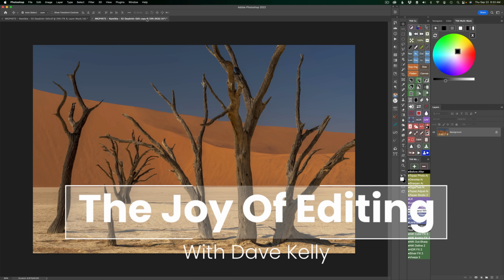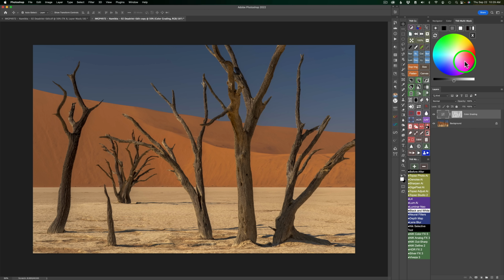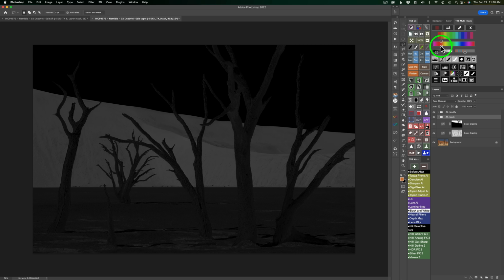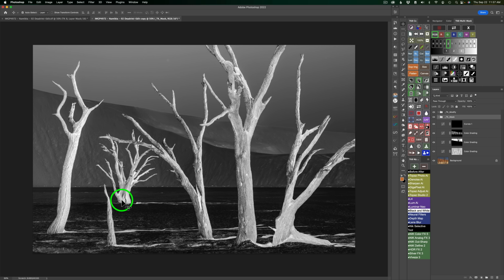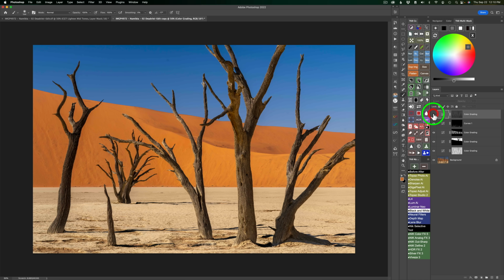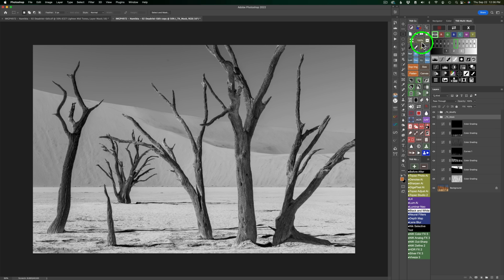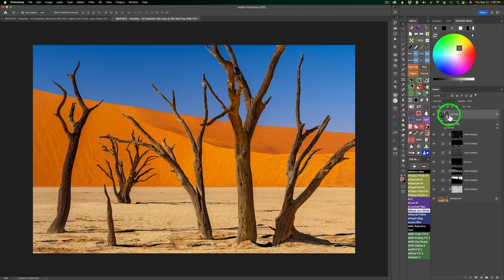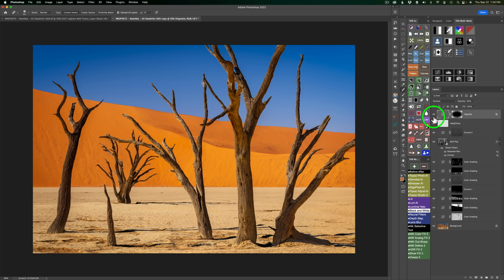TK And The Deadvlei (It's TK FRIDAY) Full Edit (Download Links For Today's Image and PDF Notes)...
Today I am doing a Full Edit of the Deadvlei by Carlo Freddi using the TK8 Plugin For Photoshop. Download the PSD Image File and the PDF Notes and Follow along with me...